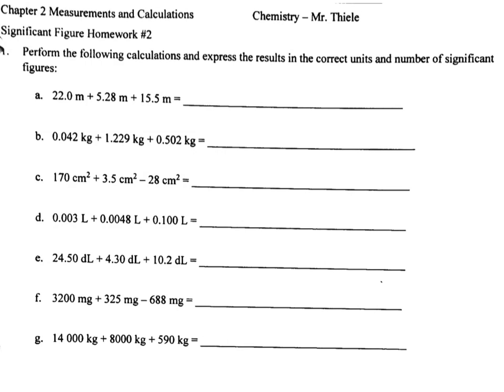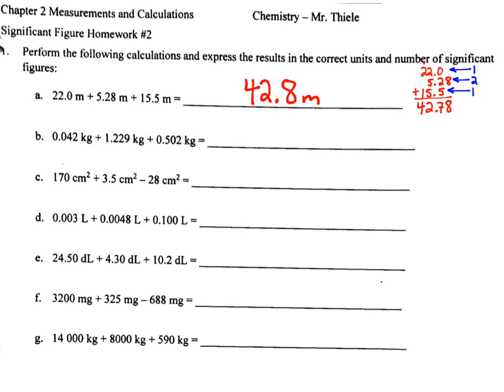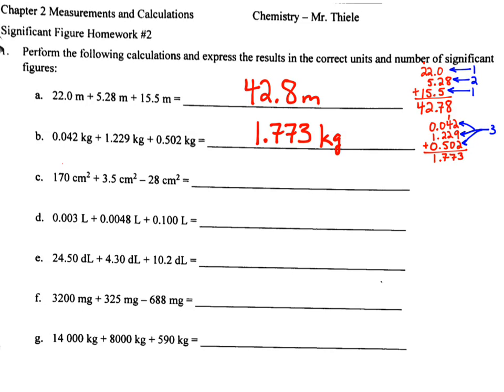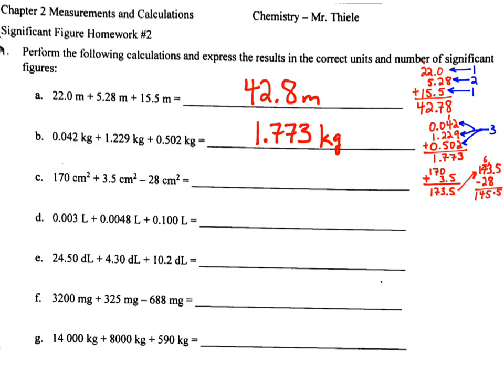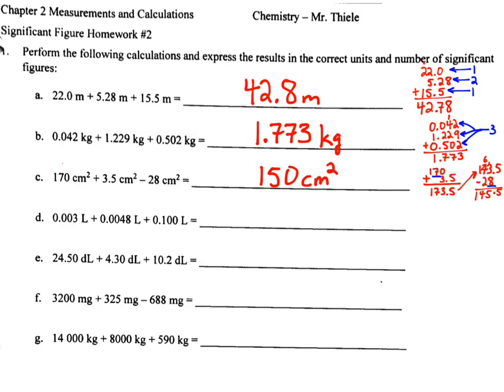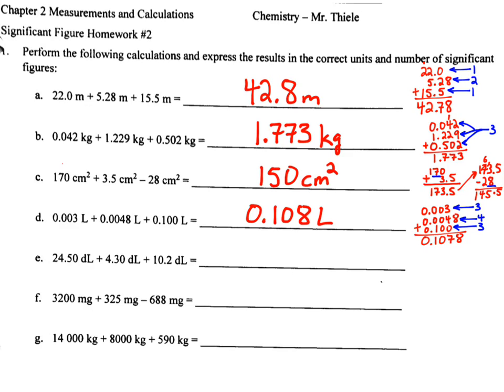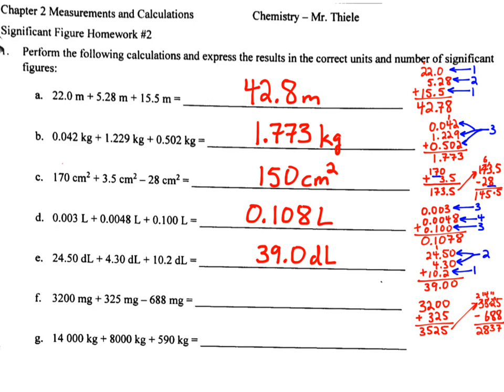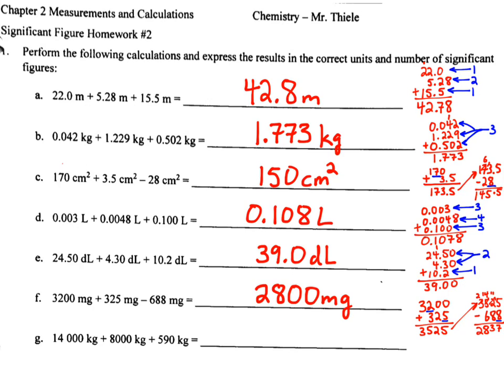Significant Figure Homework #2 - Part 1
Practice adding and subtracting with proper significant figures